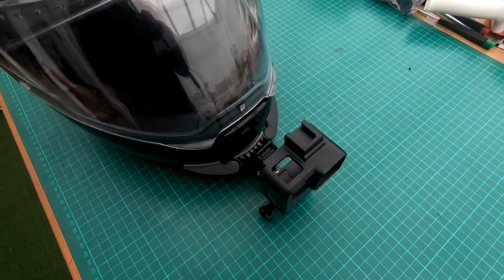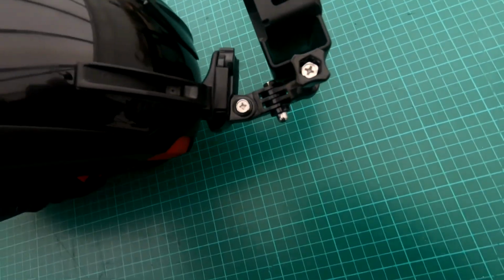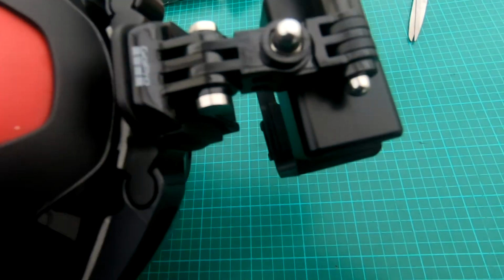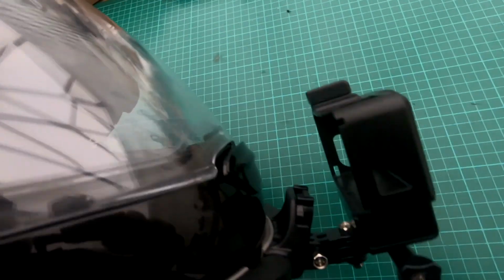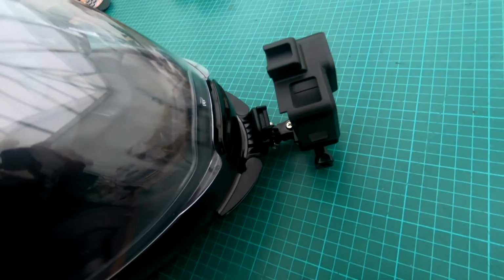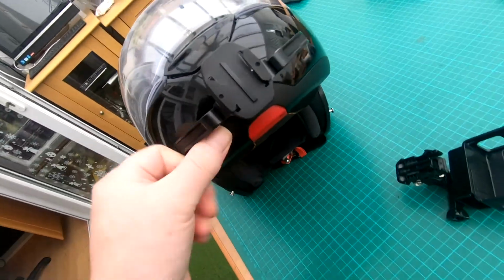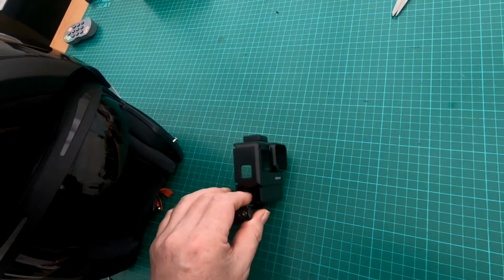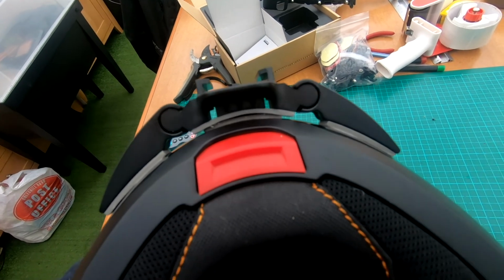MotoRadds Motorcycle Chin Mount on Schuberth C4, tested on BMW R1200GS with GoPro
MotoRadds Motorcycle Chin Mount on Schuberth C4,  tested with GoPro 6 Black, followed by  a Quick test on the BMW R1200GS.

MotoRadds Motorcycle Chin Mount Brought on Amazon,

The MotoRadds Motorcycle Chin Mount is a Push fit, the wings are a good match for the profile of the Schuberth c4 helmet chin guard.
There is a approx 3mm gap on the centre fitting but this was made up using more of the foam type 3M double sided Tap.
There is a draw back to mounting on the chin guard with flip type helmets, basically if you wish to ride and record with the flip UP you will get a lovey recording of the sky!! The Schuberth C4 is not dual-homologated or P/J homologated, therefore in the UK it is not legal to ride with the Schuberth C4 chin guard in the up position.